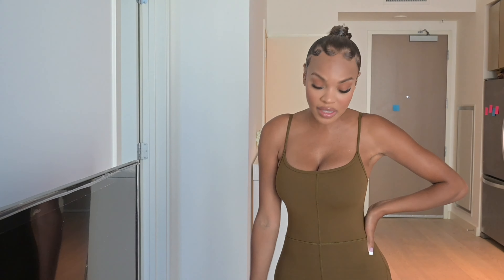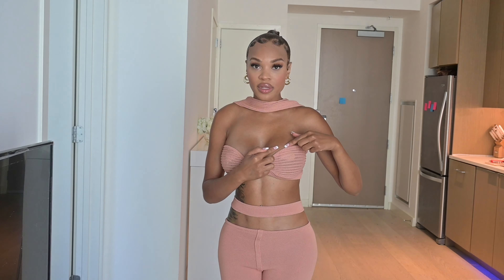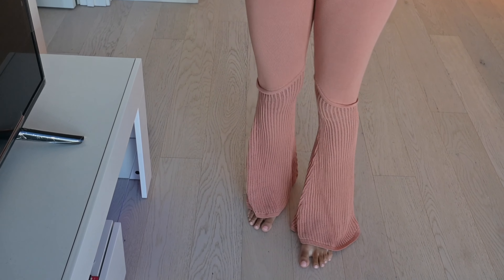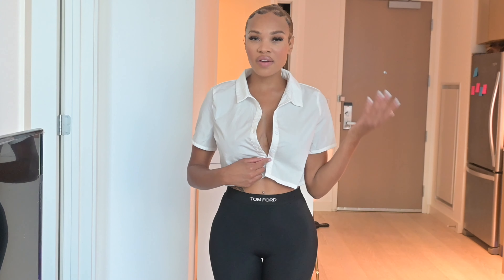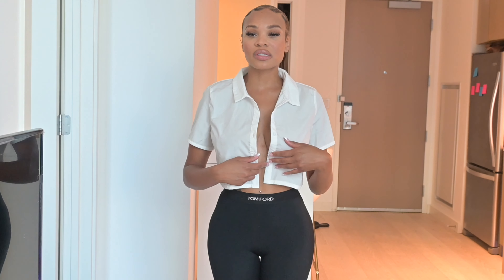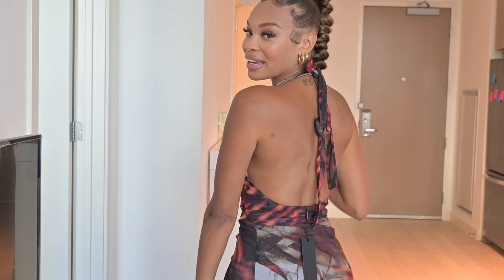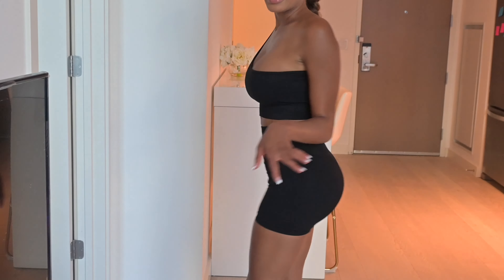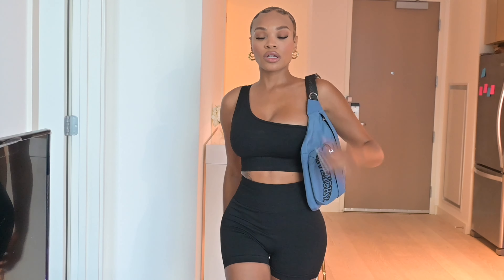Try on Haul | 10 Simple Summer fits| Alo| Aritzia| Amazon| jadedldn| Ruve and more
Hey everyone items listed below!

(Some other ruve favs)

Tom ford fit:

SweatyRocks Women's Casual Short Sleeve Button Down Shirt Collar Blouse Crop Top

Amazon active set:

Workout Sets for Women 2 Piece One Shoulder Sport Bra Scrunch Butt Lifting High Wasit Biker Shorts GYM Yoga Outfits

Alo tennis outfit:
SKIRT HAS SHORTS UNDERNEATH

(White tennis skirt I have/cheaper alternative)
High waisted pleated mini skirt

Amazon earrings:

Gold Hoop Earrings for Women, 14K Real Gold Plated Lightweight Chunky Gold Hoops Earrings for Gifts

Zhanew_